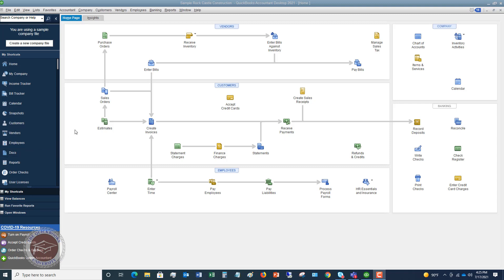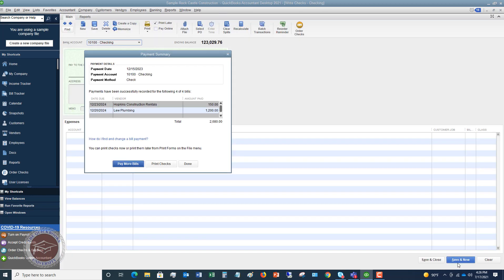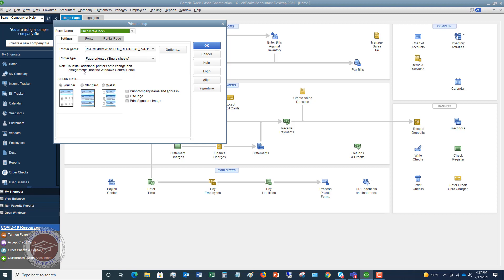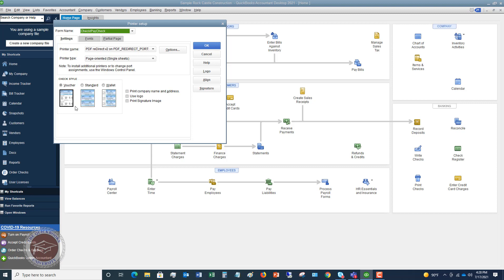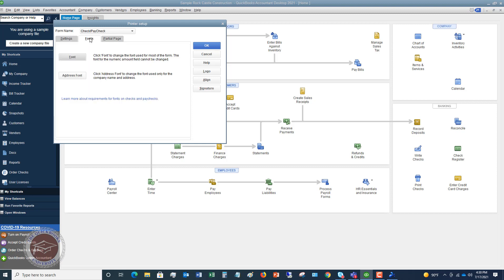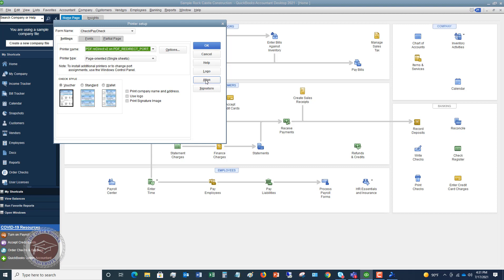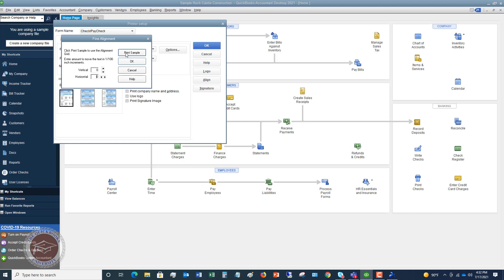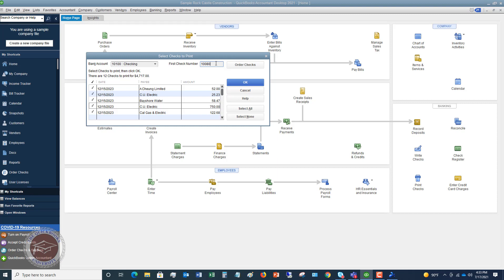Quickbooks 2021 Tutorial for Beginners - How to Print Checks in Quickbooks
In this Quickbooks 2021 tutorial for beginners I show you how to print checks in Quickbooks.  As simple as it sounds, printing checks from Quickbooks on your check stock can be a bit of a challenge, especially trying to line up the printing to your checks.  This Quickbooks 2021 tutorial shows you where you need to go and what you need to do in the software to get it right the first time.

I also walk through the print cue and how to check off which checks to print and which ones not to print.  Learn Quickbooks 2021 the right way by watching this video on how to print checks in Quickbooks.